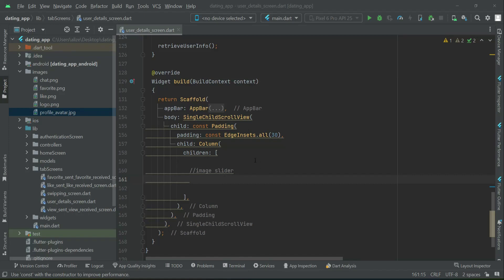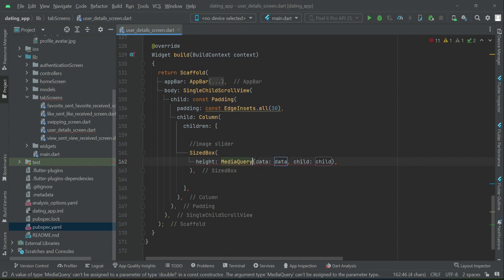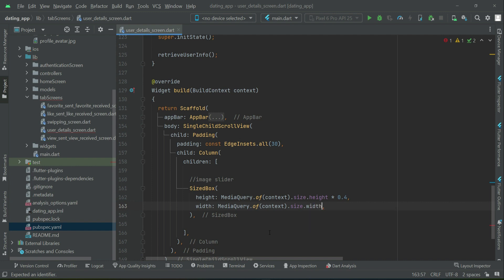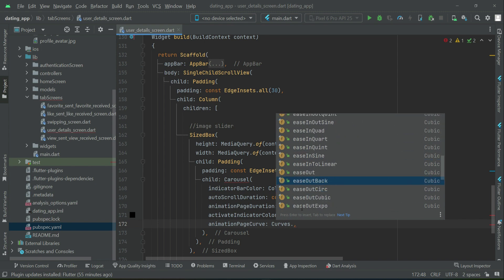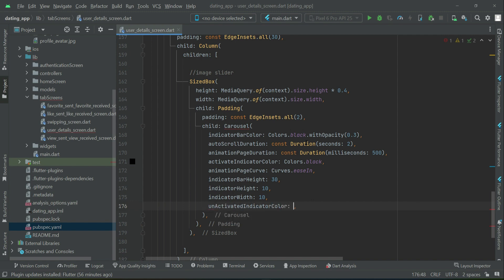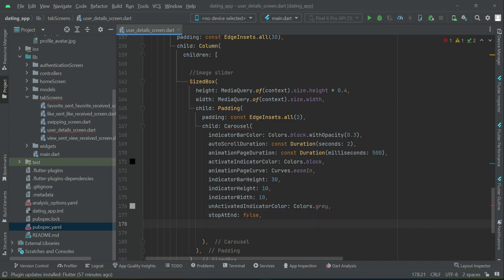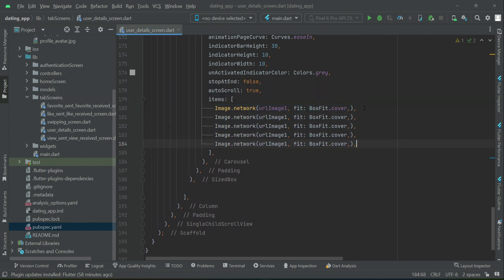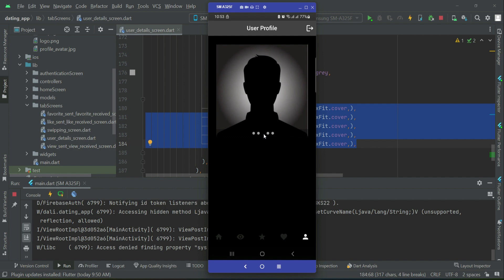How to make Image Slider in Flutter | Carousel Slider Flutter Firebase Tutorial | Tinder Clone App